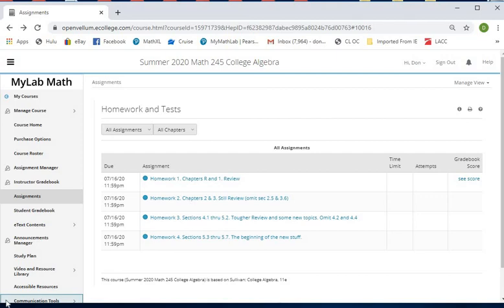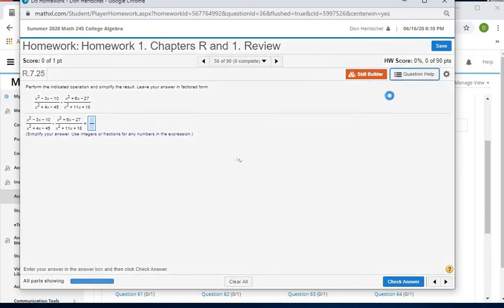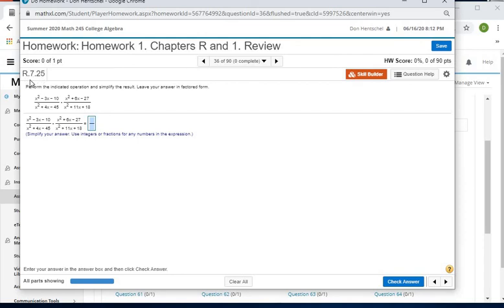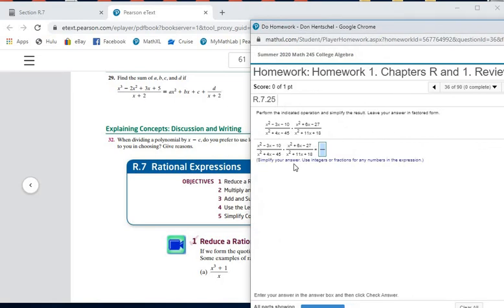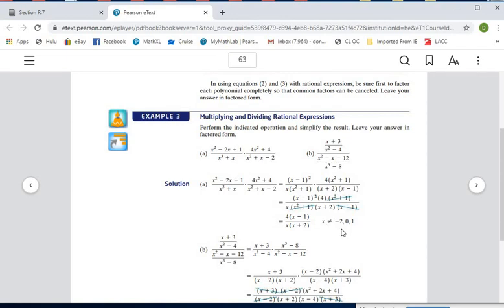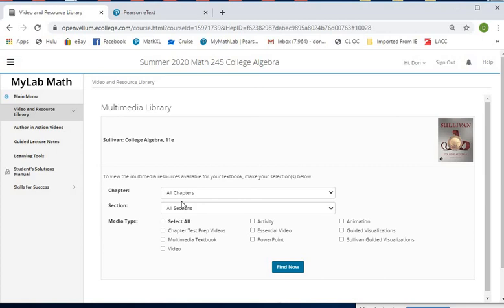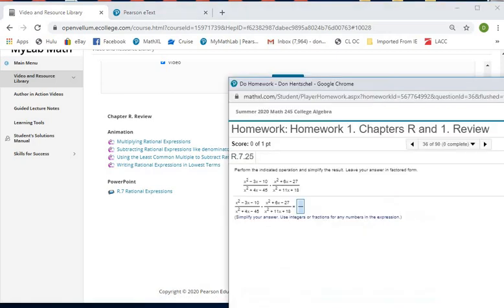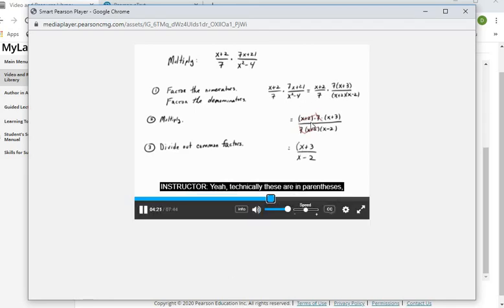Summer 2020 Getting the most out of MyMathLab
We have been meeting for less than one day and students have already communicated that they are OVERWHELMED by shear number and volume of videos, learning aids, options and lessons available on MyMathLab. I agree, there is a lot "under the hood" so to speak.
My suggestion is for students to get familiar with the website NOW rather than later. Even if you feel you can to the homework without looking at the e-book or watching the videos, that strategy may not serve you well later in the semester.